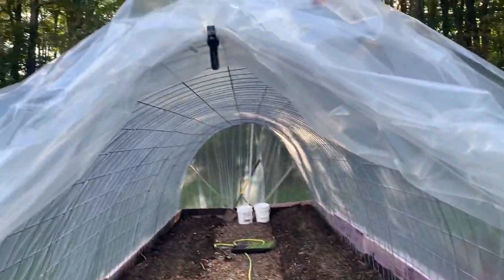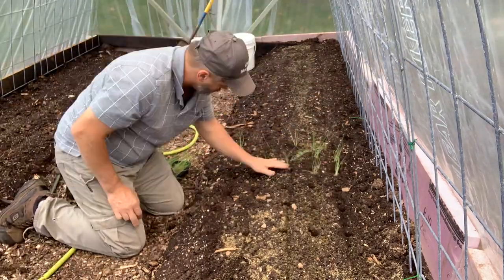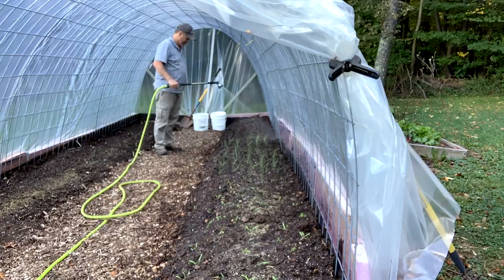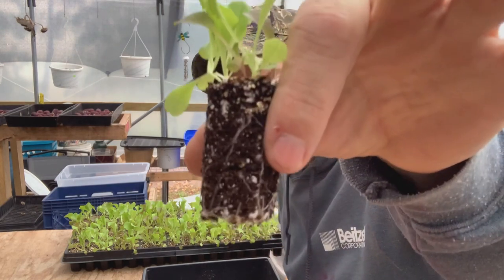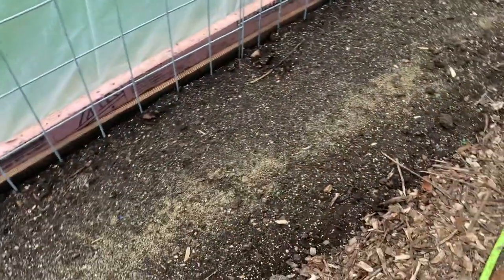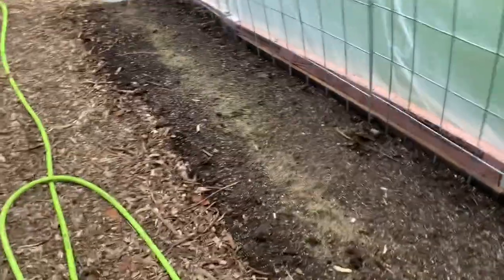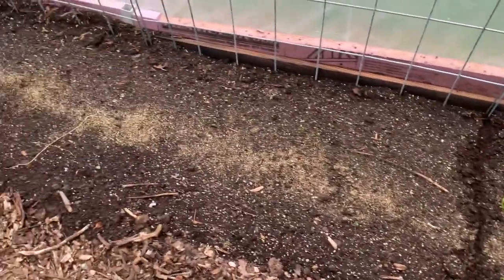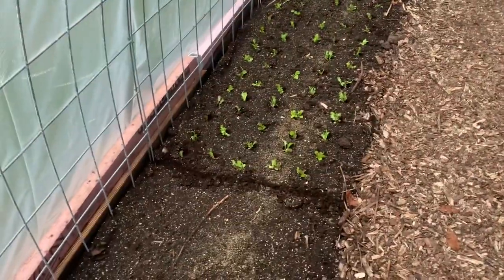Planting our winter garden, inside our new cattle panel greenhouse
Planting salad greens in our cattle panel greenhouse

Stirrup Hoe
Hori Hori garden knife
The Market Gardener Book
Weed Burner
Greenhouse plastic enough for 2 cattle panel greenhouses
Channel lock and wiggle wire